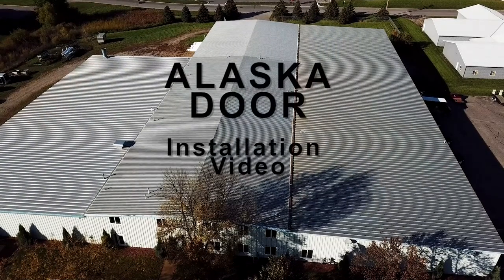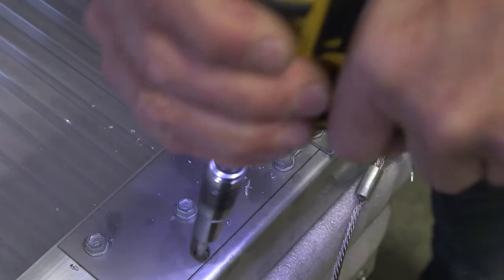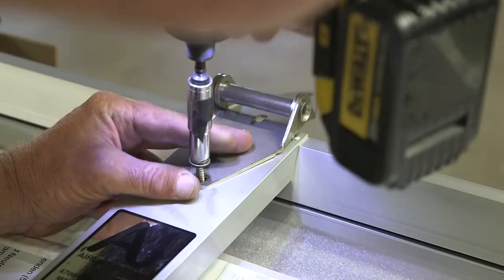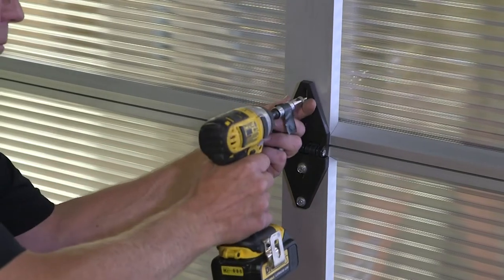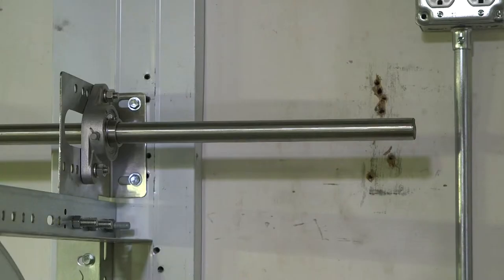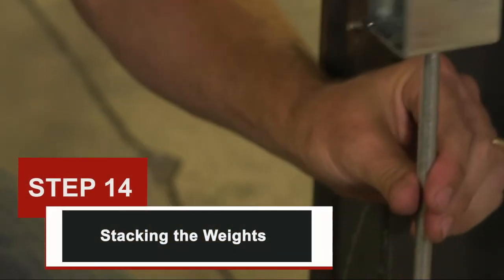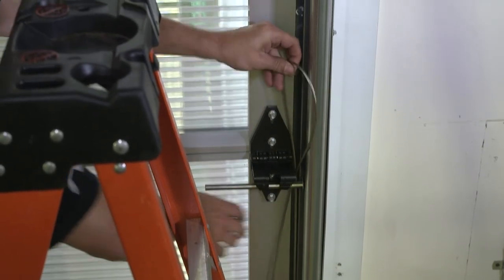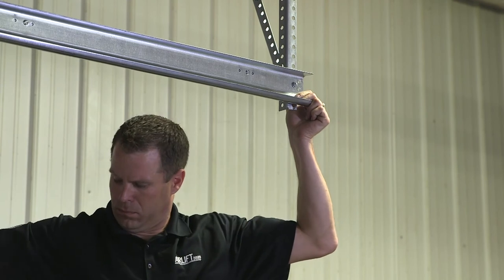Airlift Doors, Inc. - Alaska Polycarbonate Door Install Video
Follow the steps in the installation guide along with this video to install the Alaska polycarbonate overhead door.